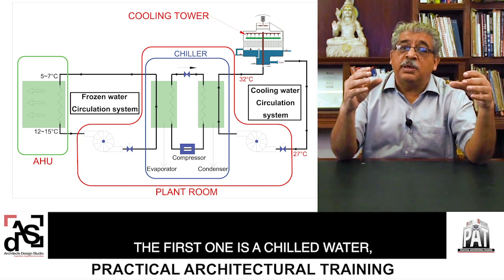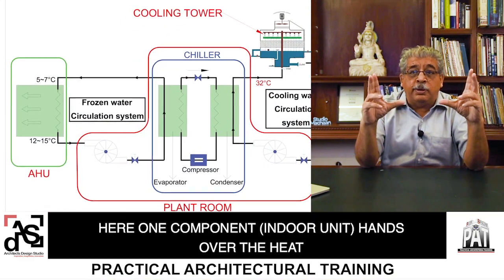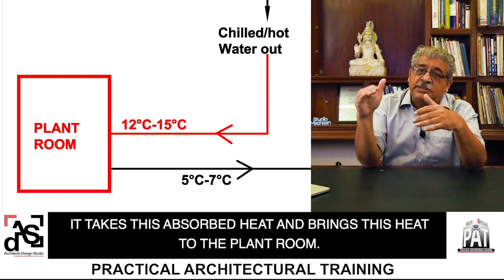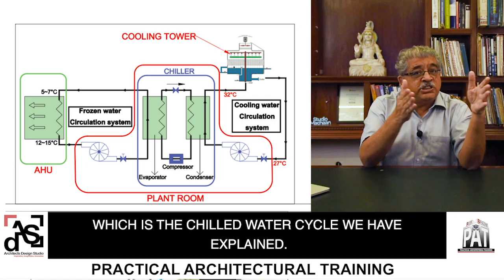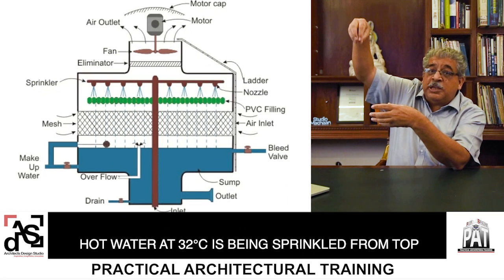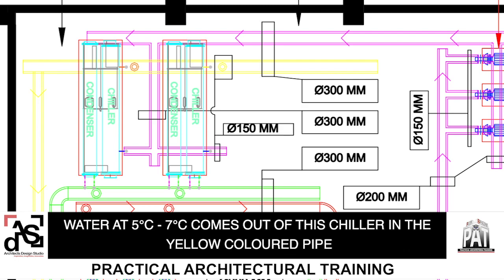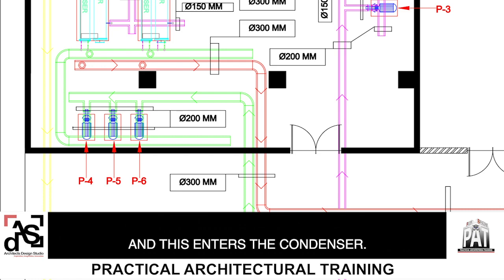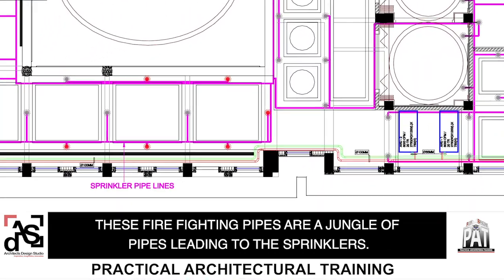How Does Air Conditioner Work ? Part - 3 | Chilled Water Air Conditioning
Welcome to my series of Practical Architecture Training - an online education series through which I intend to provide practical online tutorials/knowledge in the field of architecture and interior design to students in a way that is both easy & fun to understand.

Our first video was on window AC & Split units & the second videos explained VRV systems. This is the third part of my series on  - How Does An Air conditioner Works? This video explains the working of a chilled water air conditioning system. As architecture or interior design students you must have read about various air conditioning systems; However, have you ever realized how does this cooling system actually work?

The chilled water air conditioning system is a type of air conditioning system in which heat is transferred through chilled water. It is a very cost-effective solution when it comes to both installation & running costs.

Our aim at Practical Architecture Training is to divide complex topics into easy modules in a way that is fun to understand. Let's learn how this air conditioning system works.

if you have any doubts or questions feel free to mail your queries at & we shall clear your doubts in the next video.